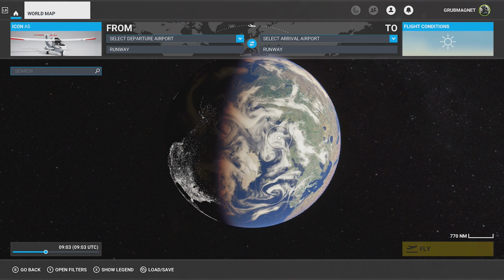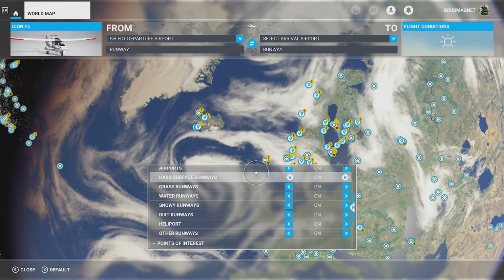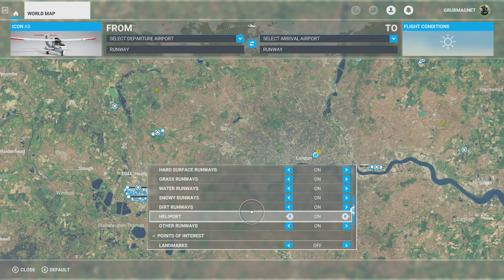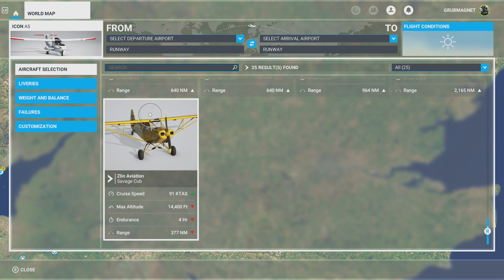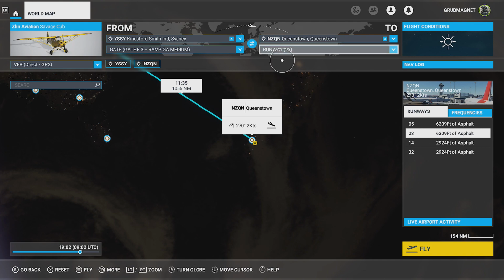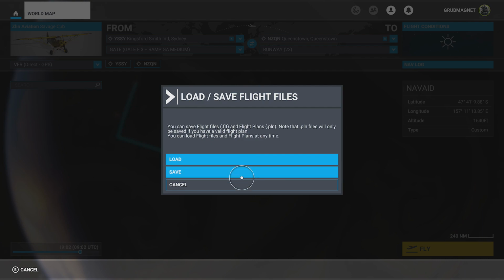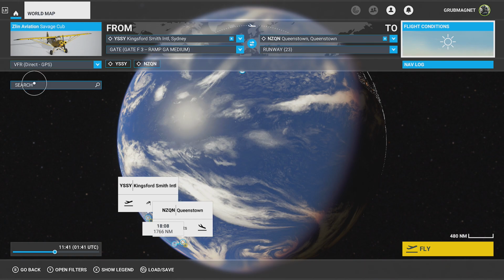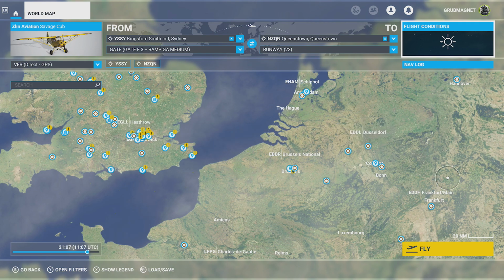Microsoft Flight Simulator World Map Explained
Here's a detailed tutorial on how to use the world map section in Microsoft Flight Simulator on Xbox Series X.

The world map lets your quickly find any world location with some intuitive controls and search options. I show you how to:

move around
zoom
filter
show legend
set arrival and desitination
add way points
change plane
change weather
save / load flight paths
remove cloud cover
adjust time

I am playing Microsoft Flight Simulator on Xbox Series X.

About Microsoft Flight Simulator
From light planes to wide-body jets, fly highly detailed and accurate aircraft in the next generation of Microsoft Flight Simulator. Test your piloting skills against the challenges of night flying, real-time atmospheric simulation and live weather in a dynamic and living world. Create your flight plan to anywhere on the planet. The world is at your fingertips.

HDR: HDR functionality available with supported games and TVs.